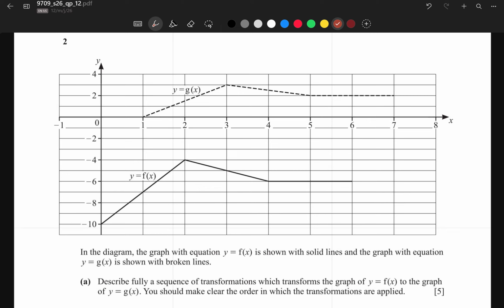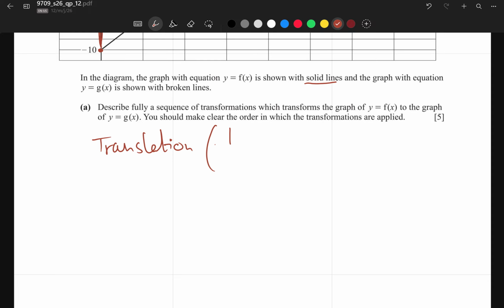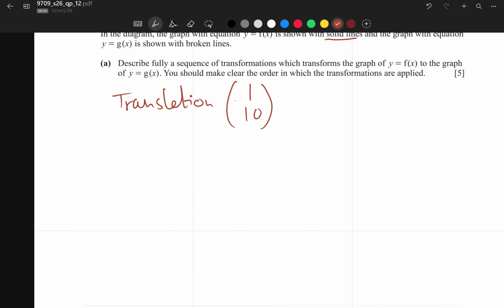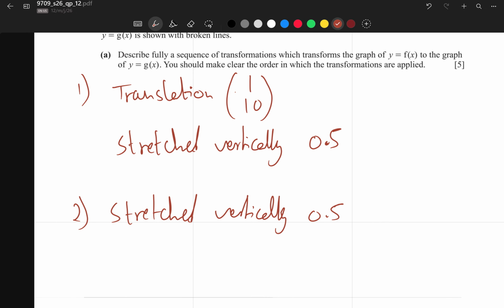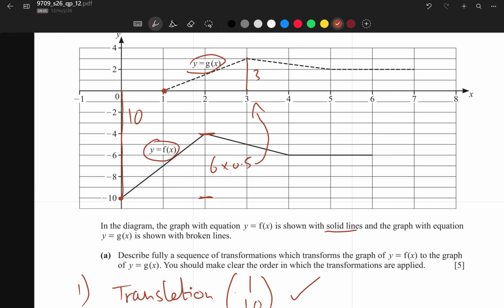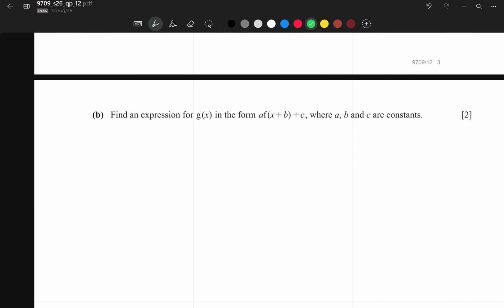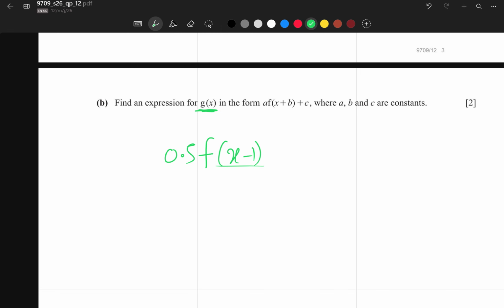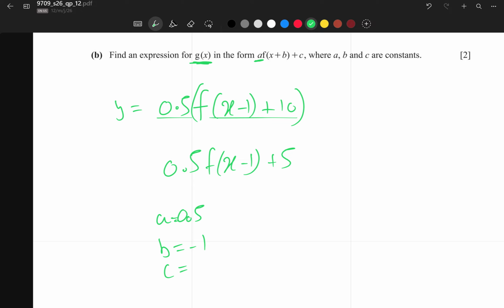9709 Mathematics May/June 2026 P12 | Q2 | Functions (Transformations of Graphs)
Paper Details:
Exam: Cambridge International AS & A Level Mathematics 9709
Series: May/June 2026
Paper: 12 - Pure Mathematics 1 (P1)
Duration: 1 hour 50 minutes
Total Marks: 75
Formula sheet: MF19
Syllabus: 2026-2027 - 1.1 Quadratics, 1.2 Functions, 1.3 Coordinate geometry, 1.4 Circular measure, 1.5 Trigonometry, 1.6 Series, 1.7 Differentiation, 1.8 Integration

In this video the question is solved using the Core Pure 1 method with full working shown as required by Cambridge.

For the complete playlist covering all 10 questions, click the link above.